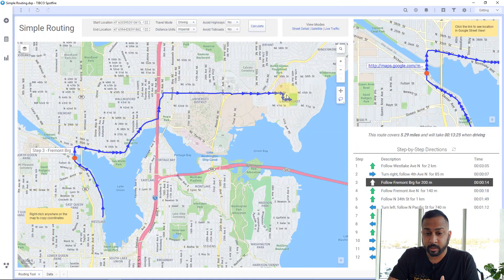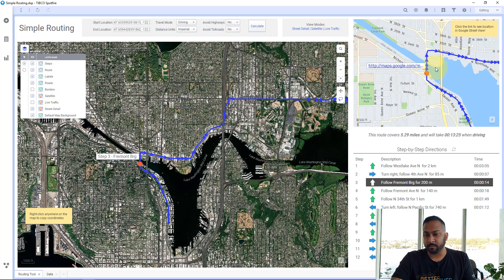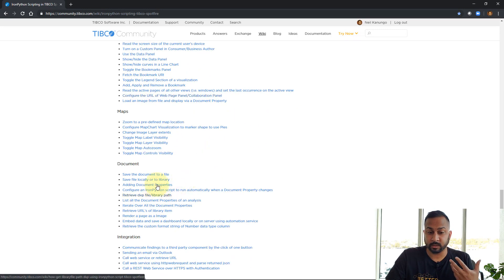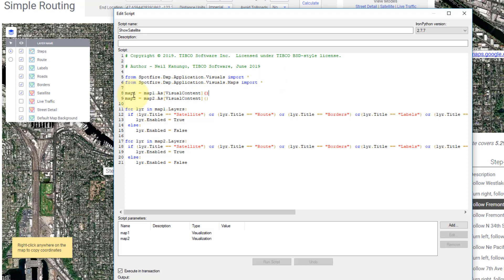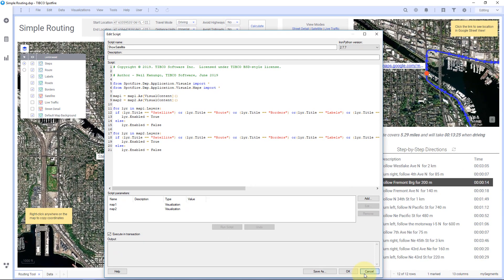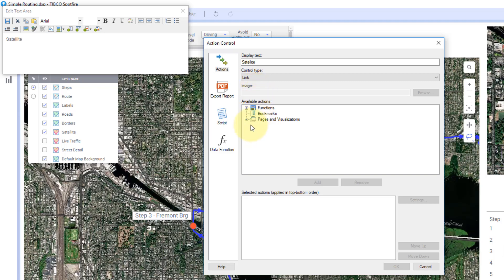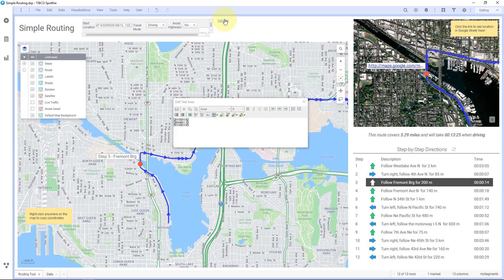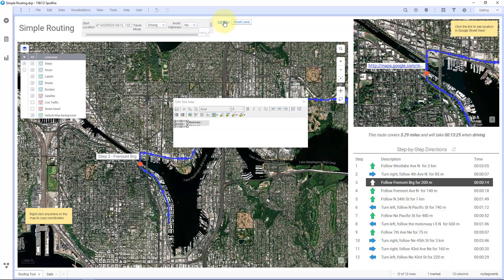Show and Hide Multiple Spotfire Map Layers with a Single Click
Spotfire allows multiple map layers to be shown on top of each other. In some dashboards, however, multiple maps charts are used or multiple layer configurations need to be shown for different insights. This may require the end-user to perform a series of clicks to obtain the desired map view. In this video, Neil Kanungo from Dr. Spotfire will show you how to simplify this process by toggling multiple map layer visibility with a single click.

This video was recorded using Spotfire 10.4.  These features are available on Spotfire 7.0 and above.